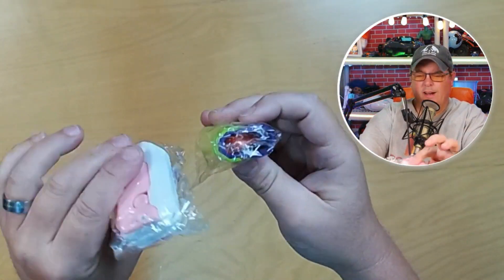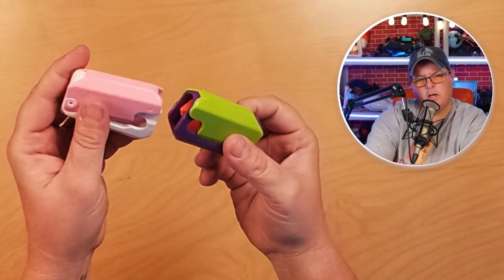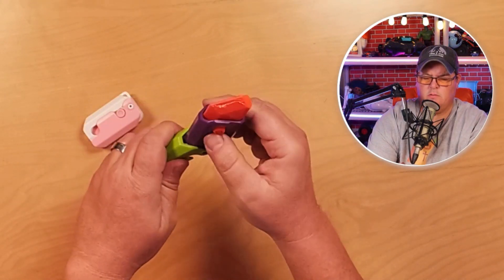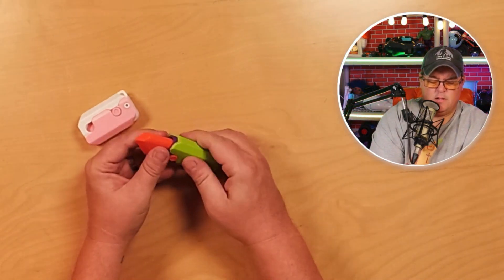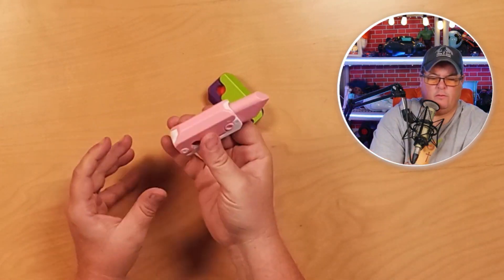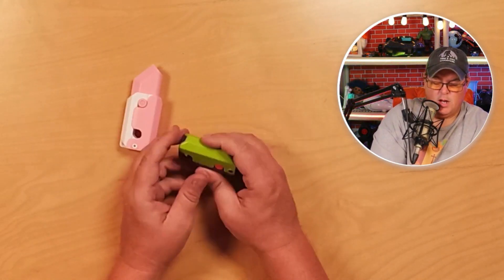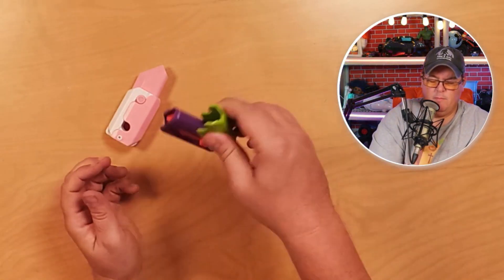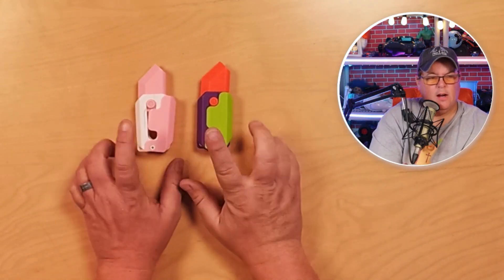Toy Fidget Knives - Stress Relief Toy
3D Printing Fidget Toys Knife, Sensory Knife Fidget Toys for Kids & Adults, Anxiety Stress Relief Toy, Perfect for Autism and ADD (Style A)

Carrot toy knife - New Style fidget knife toy is a very popular knife toy in the United States, its shape is very cute, just like a carrot, so people also call it "carrot knife toy".
Strong ABS Plastic Body - Our fidget knife is made of 3D printed high quality plastic, the edge of the blade is smooth and doesn't hurt your hand. The blade is hidden in the sheath when not in use, when you use it, just flick it and you can rely on gravity and inertia to fling the blade out, be cool in front of your friends!
Unique Design - The 3d Gravity Knife Features A Specially Designed Mechanism That Allows For Free And Easy Switching Of Shapes, And The Switching Can Be Done With The Retractable Head To Create Unique Play, Providing Hours Of Fun And Excitement For Kids.
Relaxation - Whether you are a student or an office worker, you may be under study or work stress, which over time can lead to negative emotions such as depression, hyperactivity, mania, and depression. With fidget toys, you'll be able to curb unwanted habits can make you relax.
Perfect Gift - This Is An Easy And Great Gift Idea For Any Occasion Like Birthday, Christmas, Thanksgiving, Halloween, New Years Or Any Other Party/Event. If You'Re A Lover Of Edc Toys, This Exquisite Slider Is For You, And It'S A Perfect Collection.